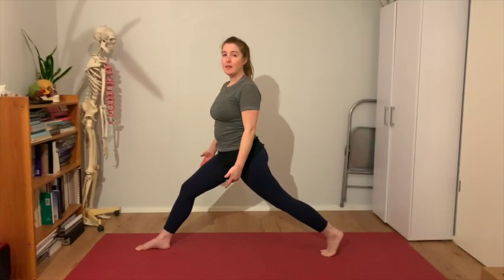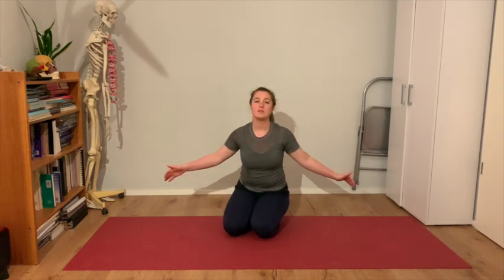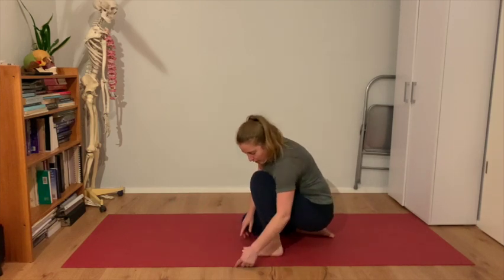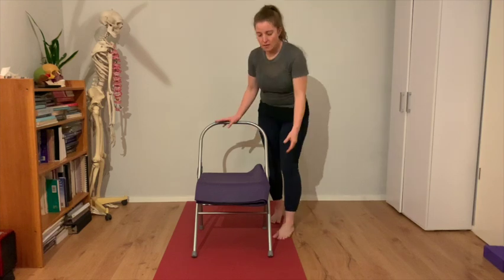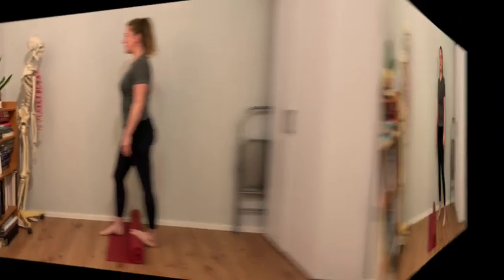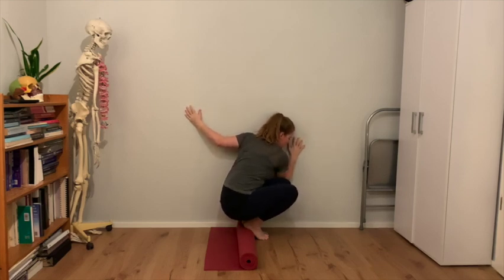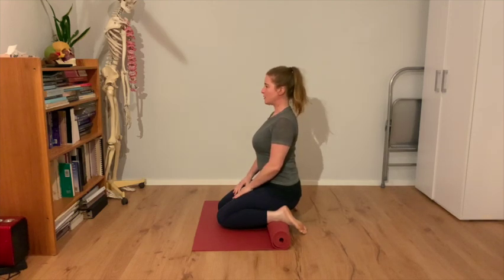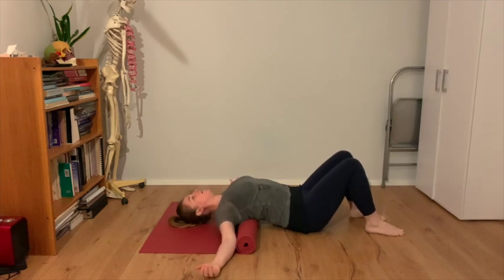9 Ways to Use a Yoga Mat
9 ways to use a yoga mat.

We sell yoga mats and other yoga and self-massage products in Berlin.

See also the YouTube channel for our Bodywork practice, Forest of Arden Healing Arts, where you will find videos on self-massage, yoga, Qigong, anatomy and physiology, immune strengthening and bodymind therapy